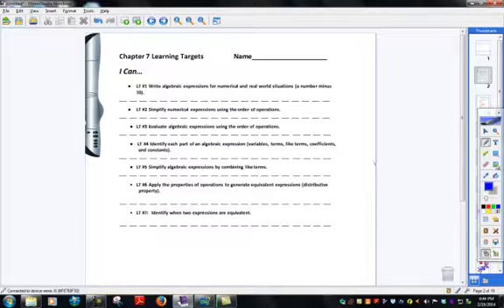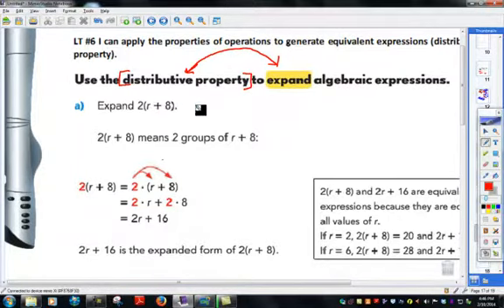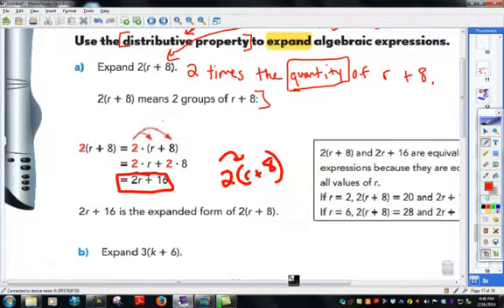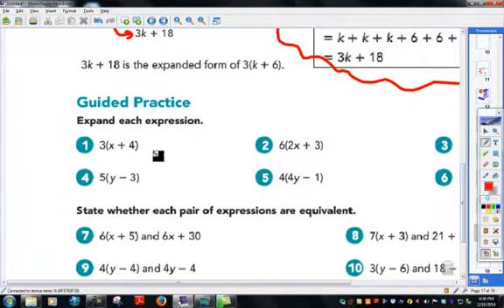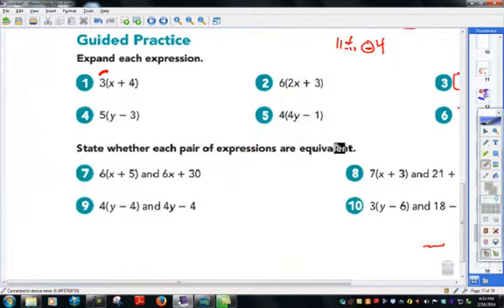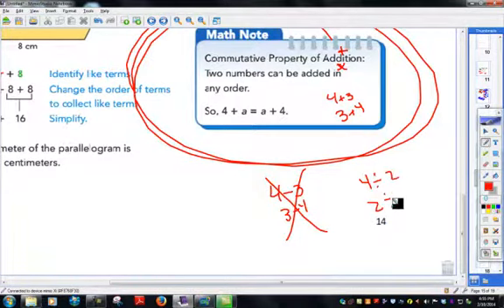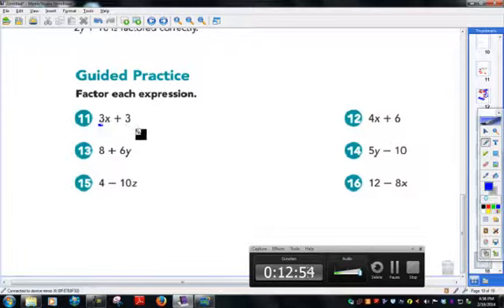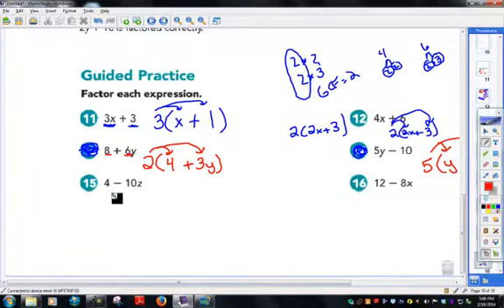Chapter 7 LT #6 Video